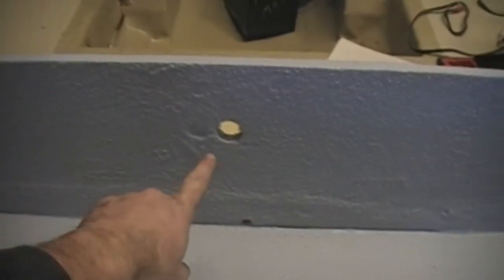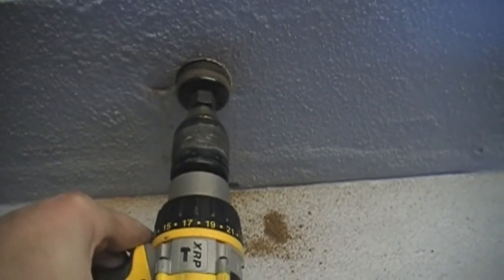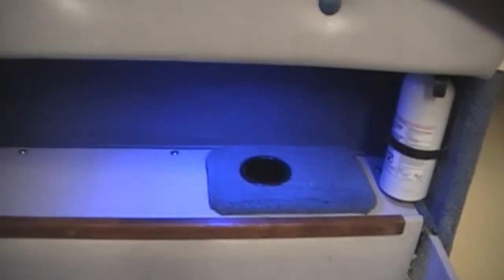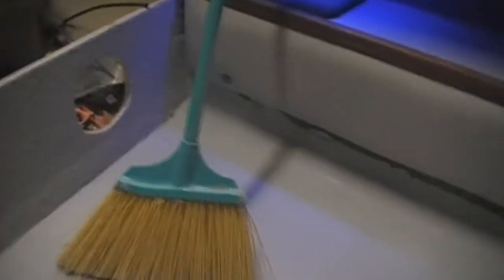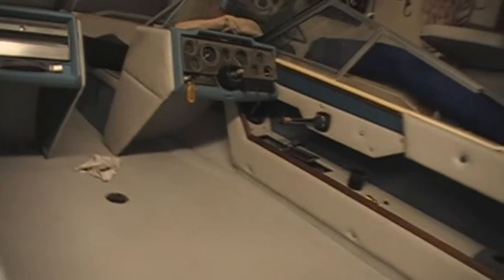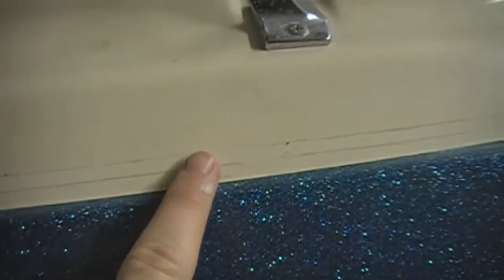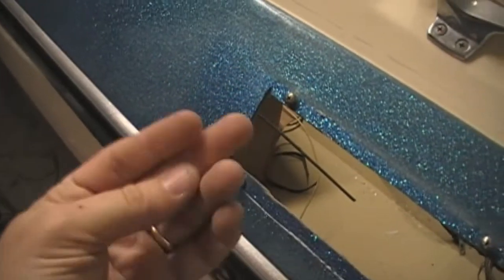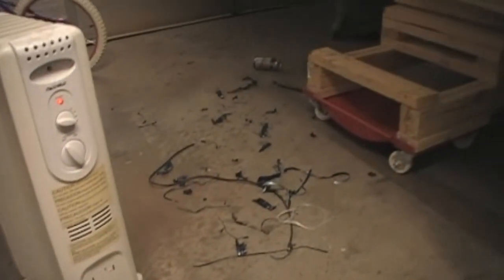Glastron restoration Interior Update